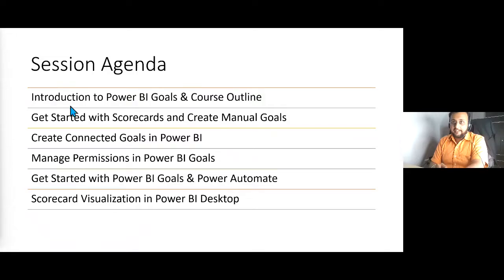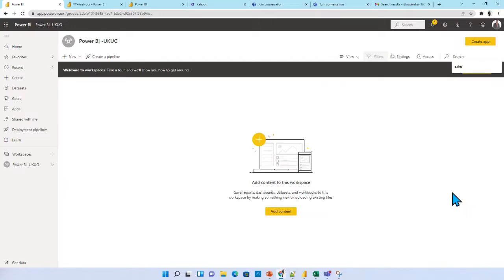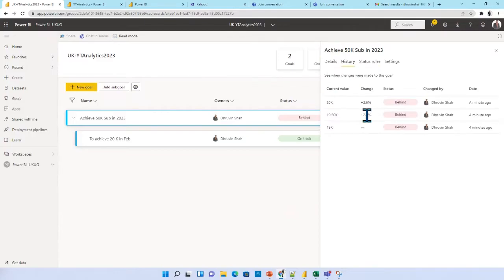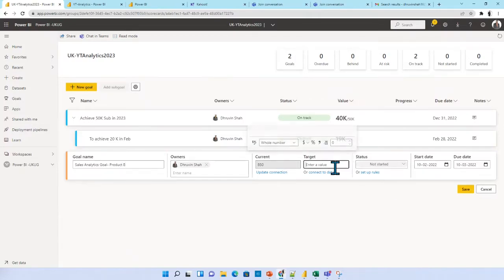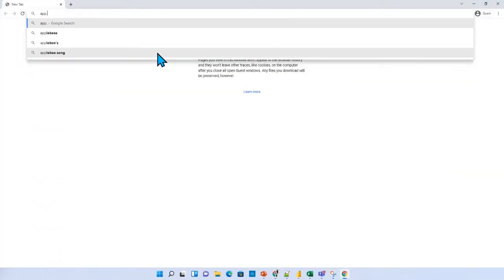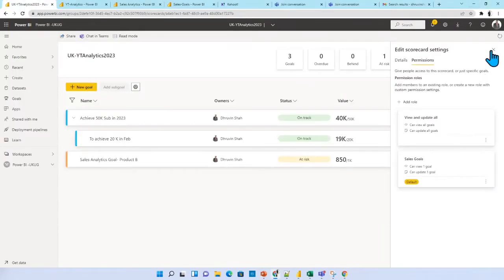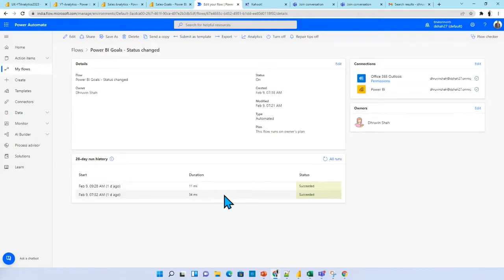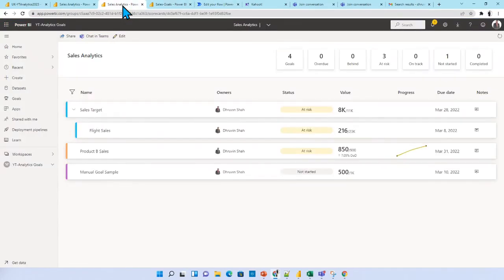Microsoft Power BI UK User Group Get Started With Power BI Goals With Dhruvin Shah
Join our Microsoft Power BI - UK User Group for our webinar in association with Onyx Data (onyxdata.co.uk). This session we are excited to announce our host Leon Gordon will be introducing Microsoft MVP Dhruvin Shah.

Session Abstract

During this session, Dhruvin will talk about What is Power BI Goals and how we can get started with Goals in Power BI?
The session covers the beginner to the intermediate concept for Power BI Goals.

Biography
Microsoft MVP, MCT, YouTuber & Blogger